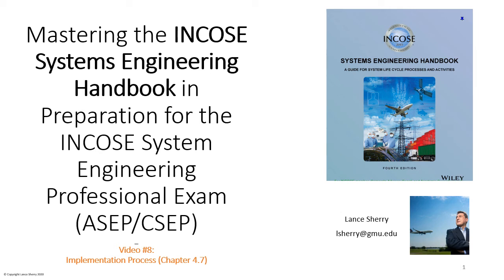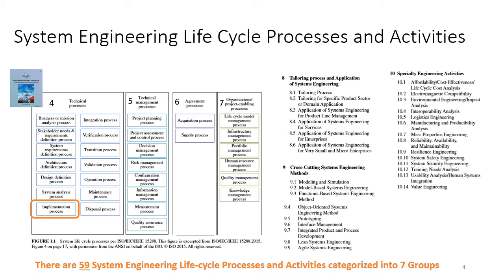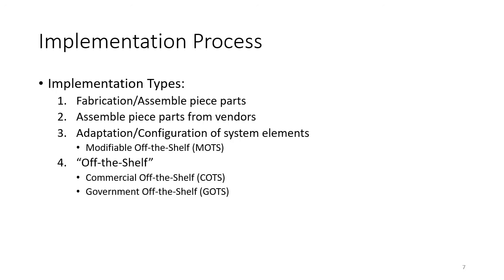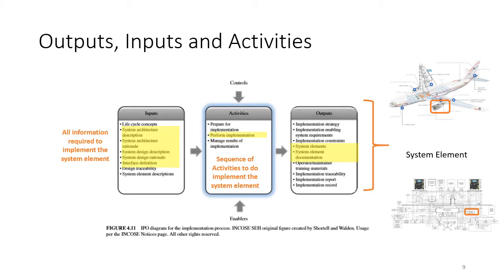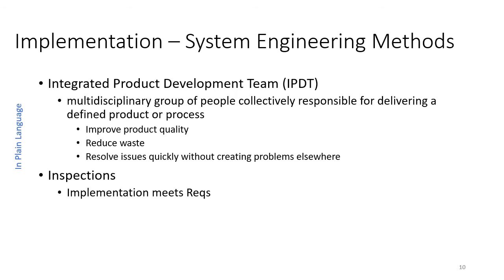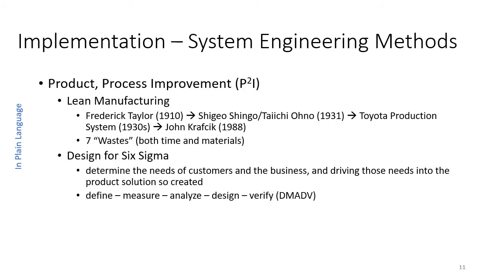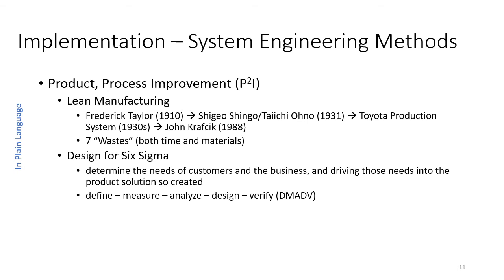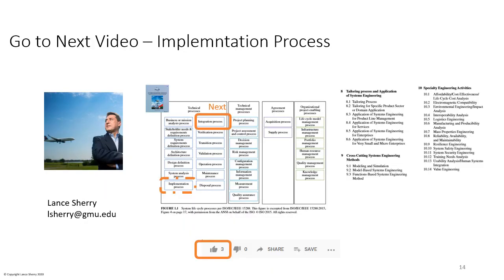INCOSE ASEP Exam Tutorial - Video #8 - Implementation Process - (Chapter 4.7)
Studying for the INCOSE ASEP Exam? Use this 10 minute video to refresh and memorize key concepts, and take a practice exam. This video covers Chapter 4.7 - Implementation Process from the "Technical Processes" Group